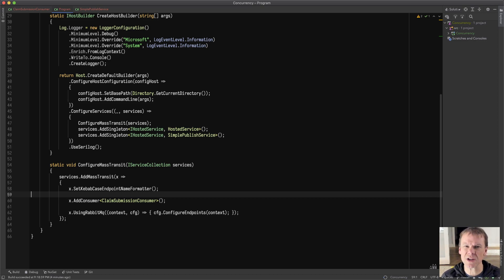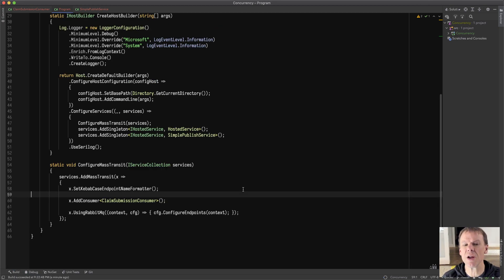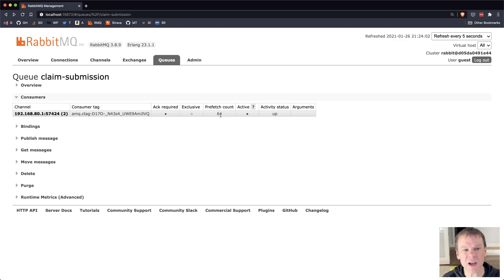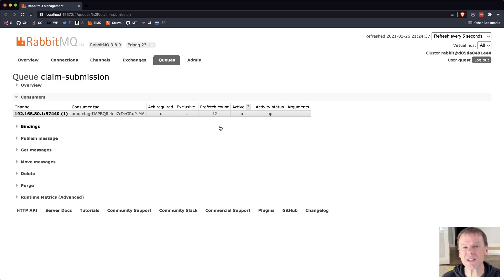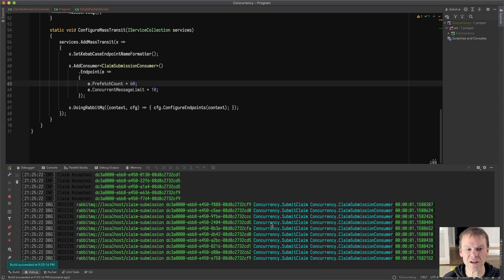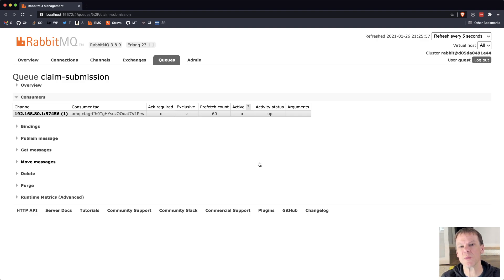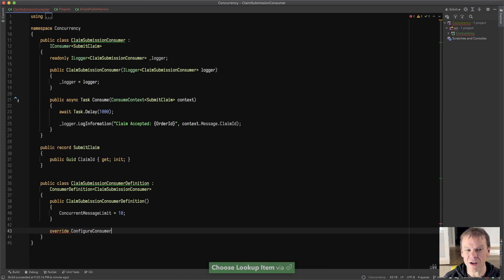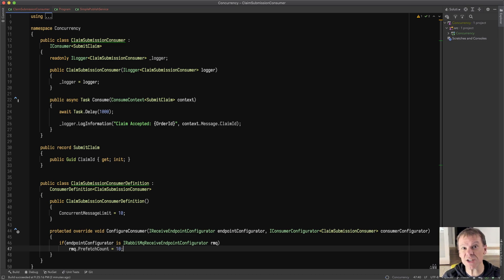MassTransit Commute - Prefetch Count and Concurrent Message Limits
MassTransit can control the number of messages consumed concurrently on a receive endpoint by setting the PrefetchCount and ConcurrentMessageLimit properties. Learn how to set these values using various configuration methods.

MassTransit Commutes are short, single subject videos focused on a specific feature, typically in response to questions from developers using MassTransit.